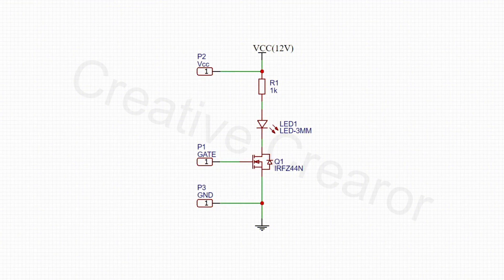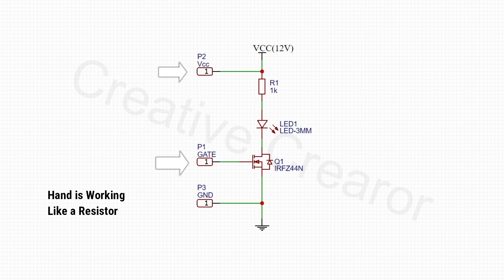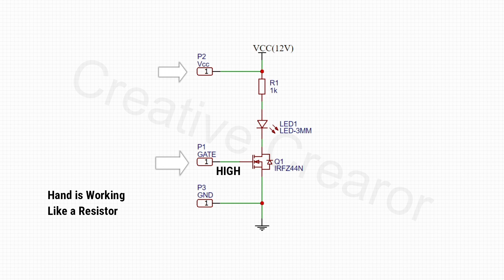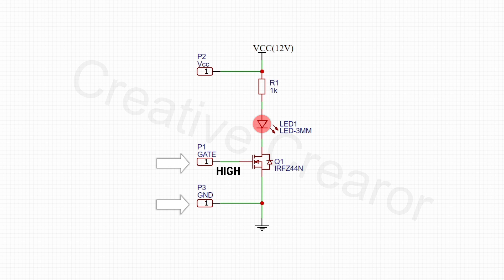Simple Touch Sensor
Hello, Guys today in this video I will Discuss Simple Touch Sensor with MOSFET

Needed Components Online Link-

Amazon US:
555 Timer
Push Button
18650 Battery
18650 Battery Holder
3W LED
10MM LED

Amazon India:
555 Timer
Push Button
18650 Battery
18650 Battery Holder
3W LED
10MM LED